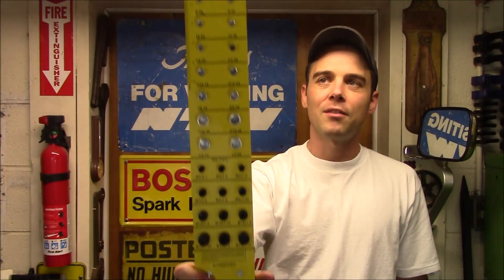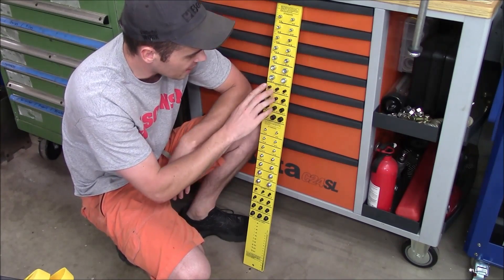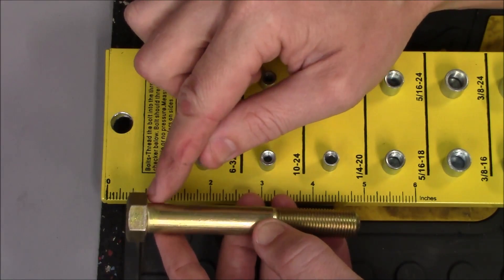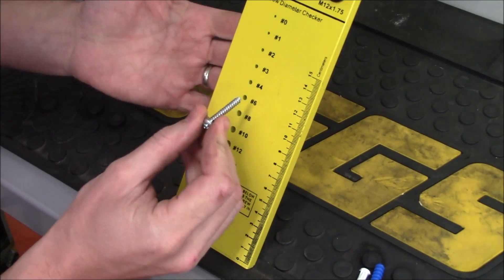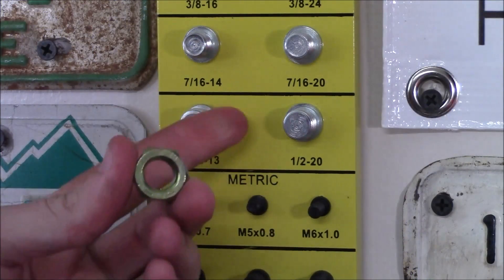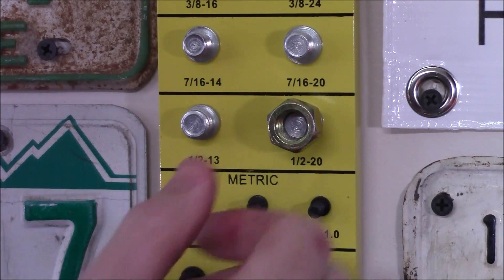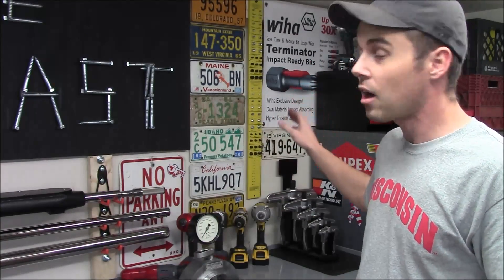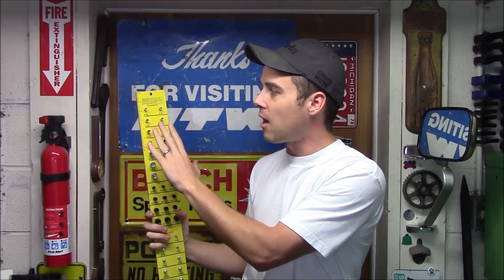Thread Checker - SAE & METRIC (Nuts, Bolts, & Screws)